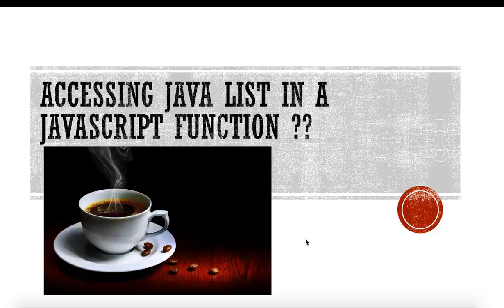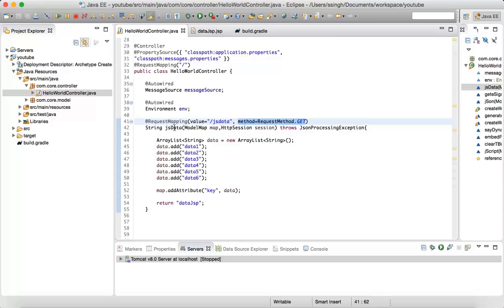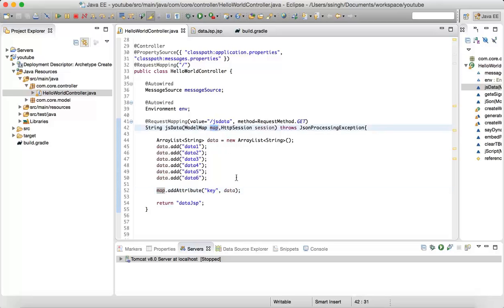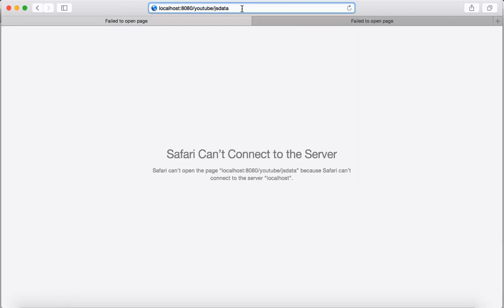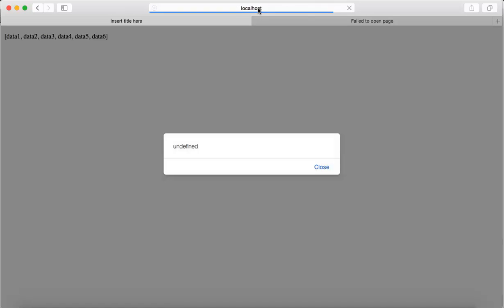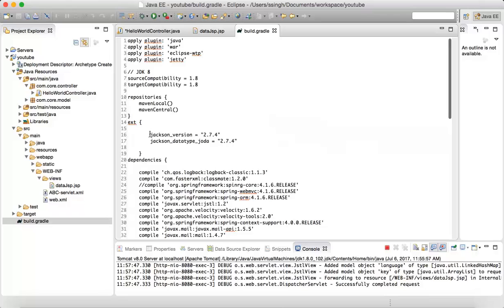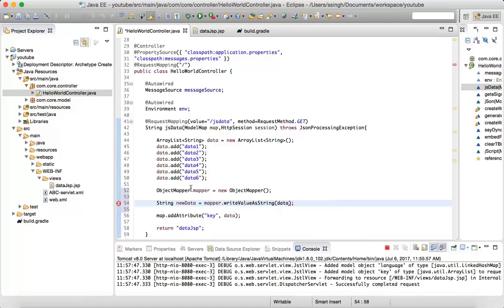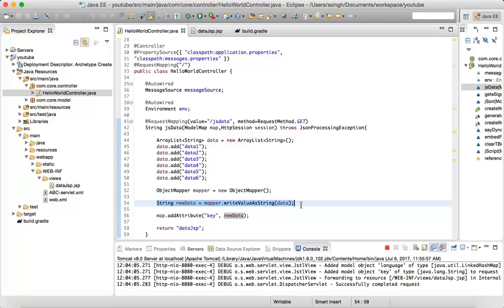Access Java List Object into a JavaScript Function.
How to access Java List Object into a JavaScript Function.